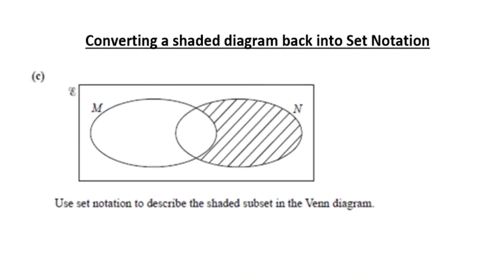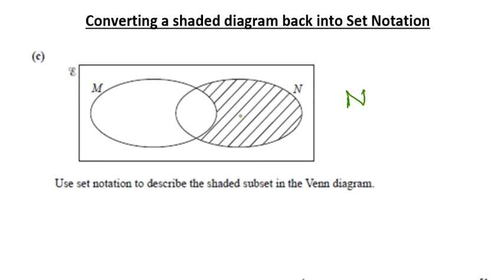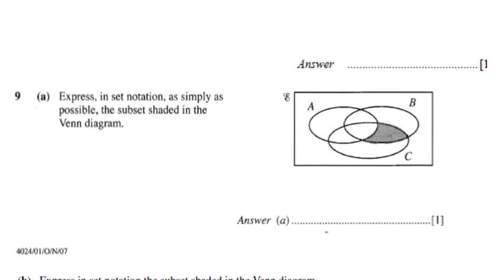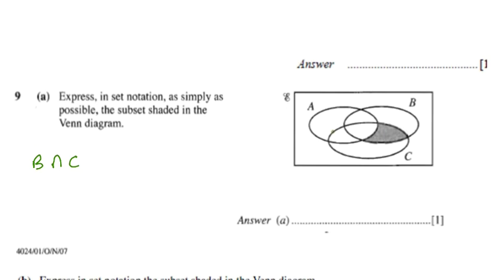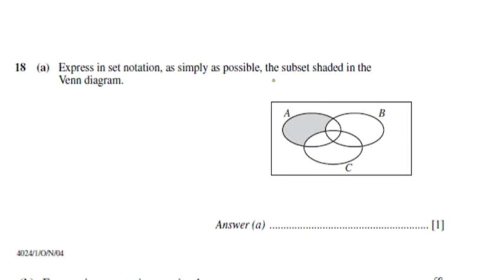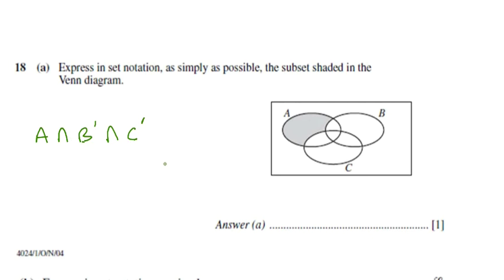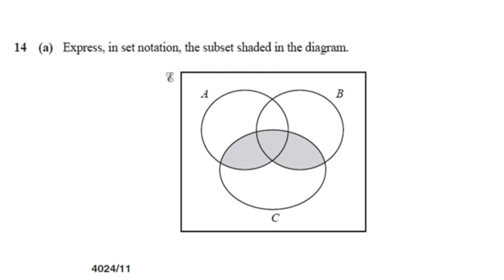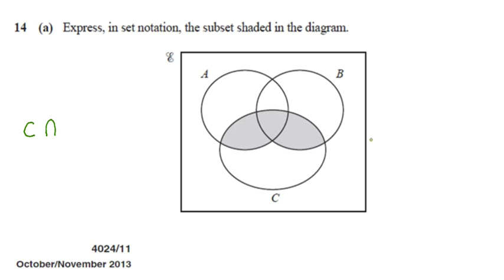Shading Venn Diagrams - Part 2 (converting a venn diagram back to set notation)